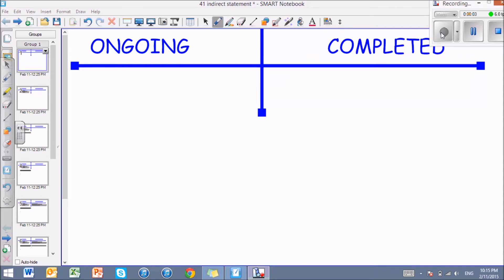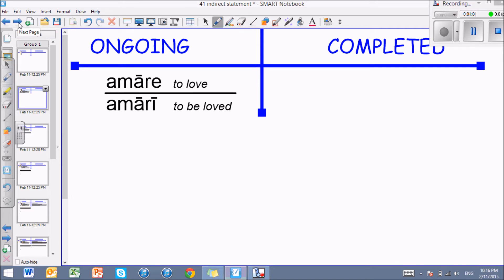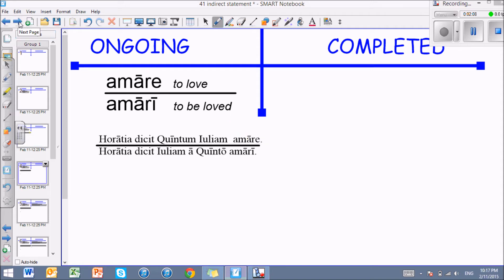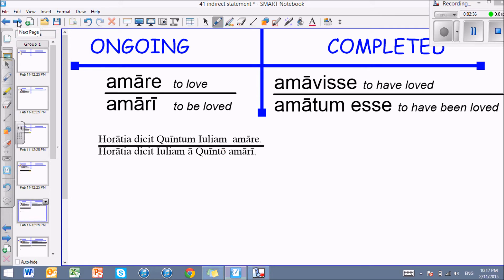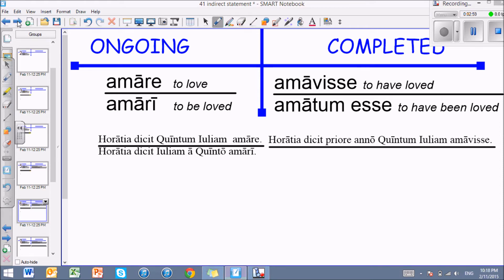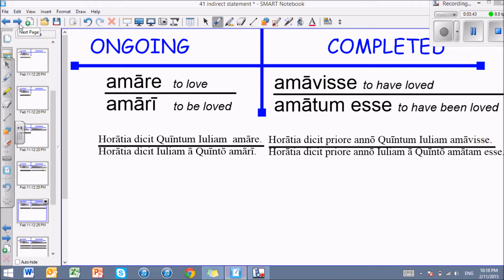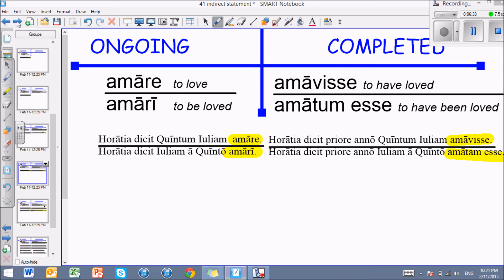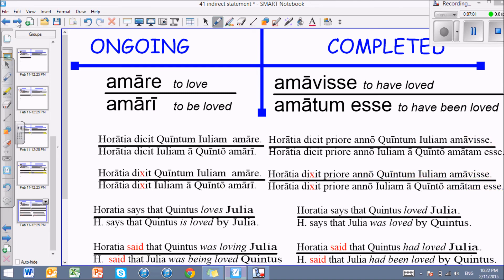Latin infinitives / Indirect Statement (Part 1)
Overview of Latin infinitives and their use in indirect statement (aka, accusative - infinitive construction).